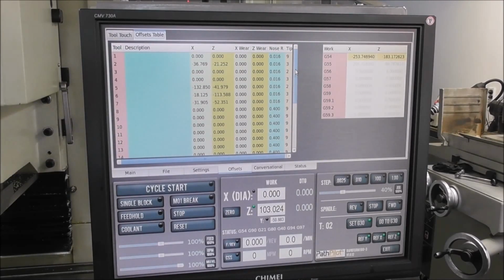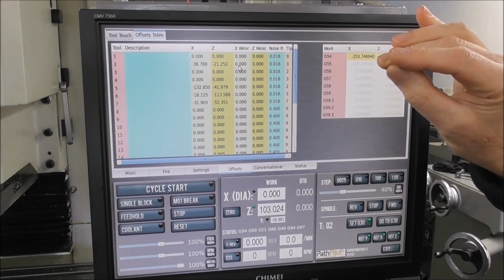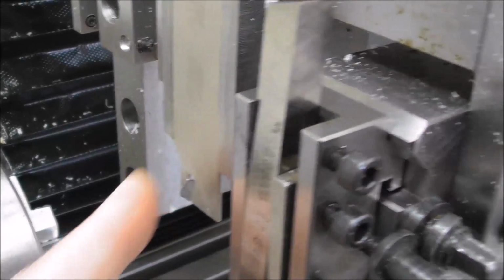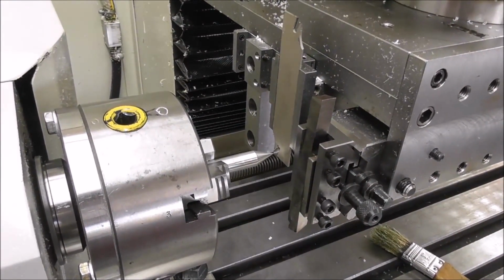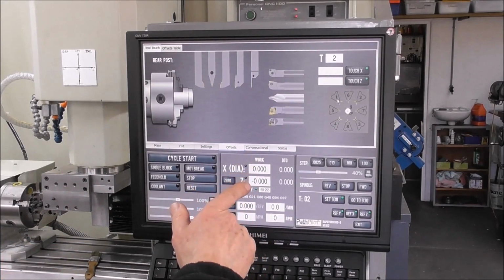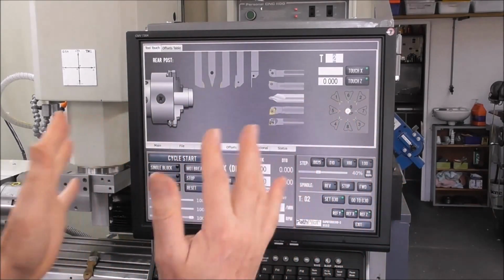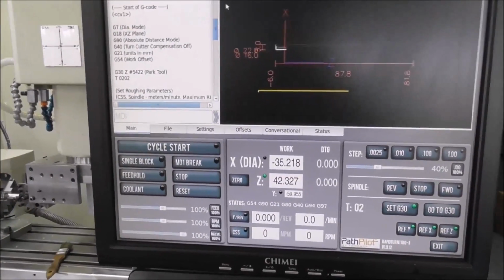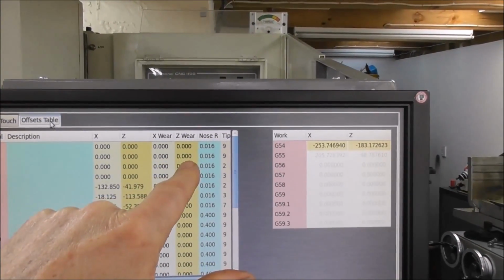Pathpilot/ Rapidturn Work and Tool Offsets - Part 2